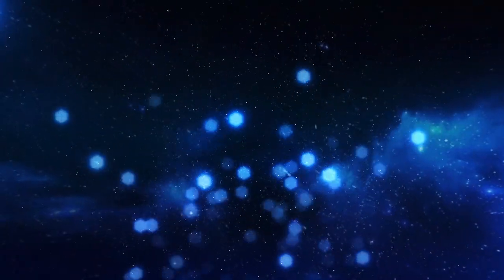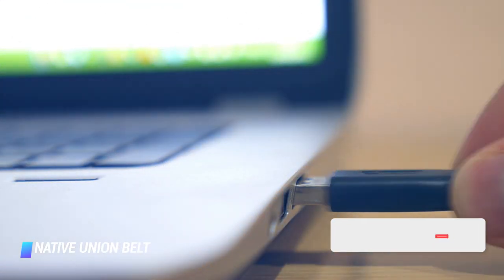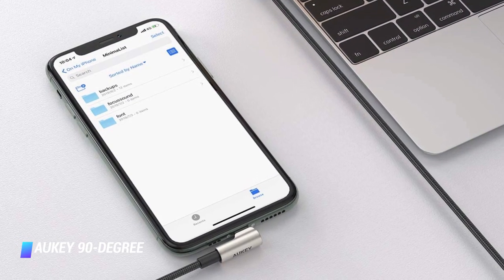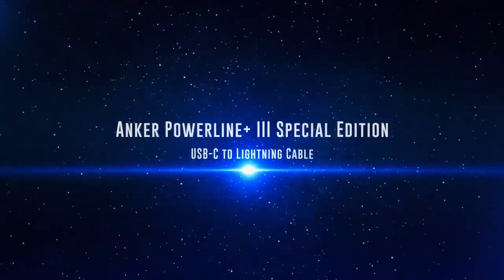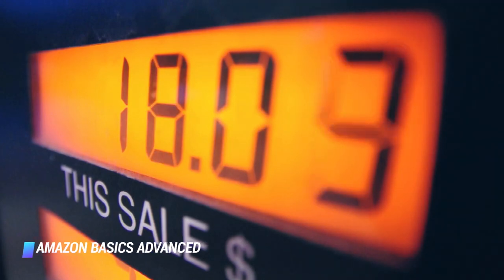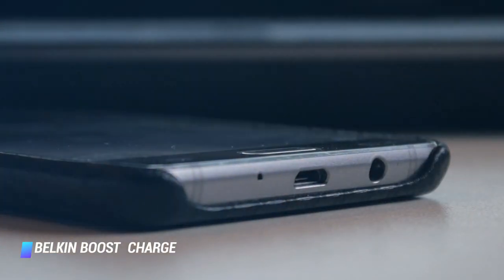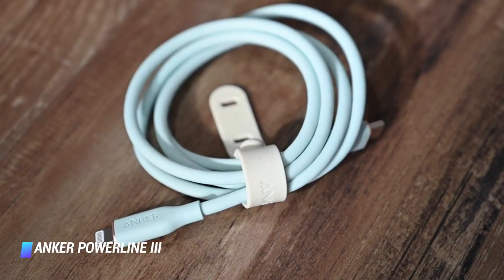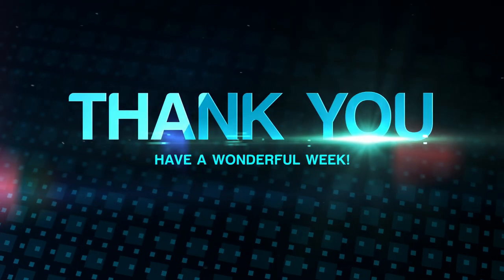Best Usb-C to Lightning Cables for 2024 - How to find the Best third Party Usb-c to Lightning Cable?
8 Best Usb-c to Lightning Cables
✨ Apple USB-C to Lightning Cable
✨ Native Union Belt USB-C to Lightning Cable
✨ AUKEY 90-Degree USB-C to Lightning Cable
✨ Nomad Kevlar USB-C to Lightning Cable
✨ Anker Powerline+ III Special Edition USB-C to Lightning Cable
✨ Amazon Basics Advanced Double Braided Nylon USB-C to Lightning Cable
✨ Belkin BOOST↑CHARGE USB-C to Lightning Cable
✨ Anker Powerline III Flow USB-C to Lightning Cable

▬▬▬▬▬▬▬▬▬▬▬▬▬ INFOS ▬▬▬▬▬▬▬▬▬▬▬▬▬